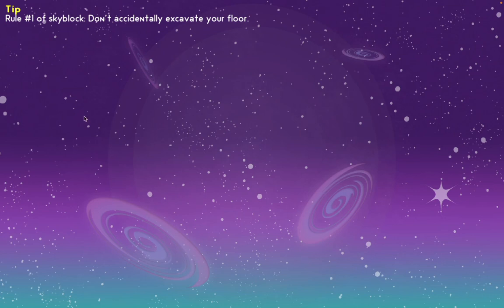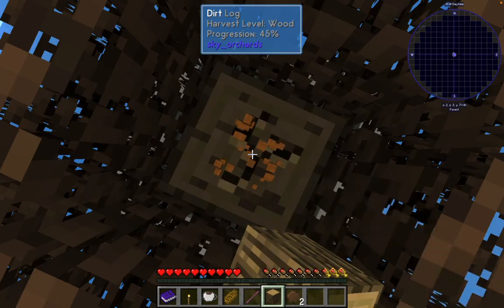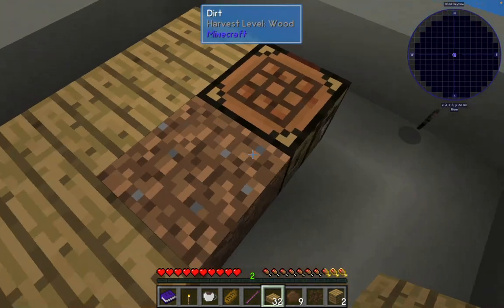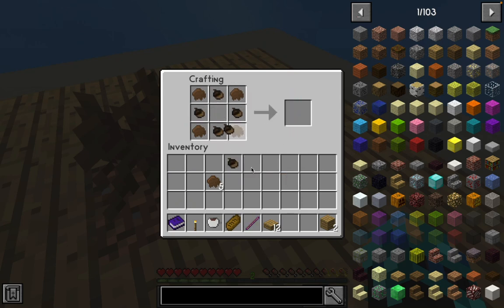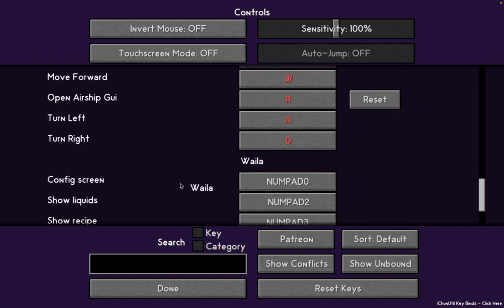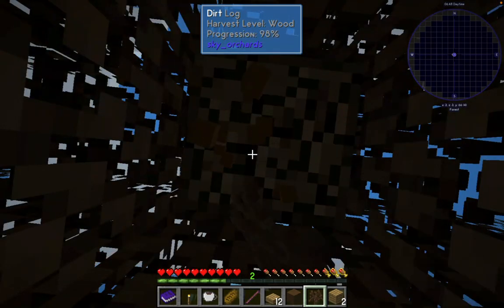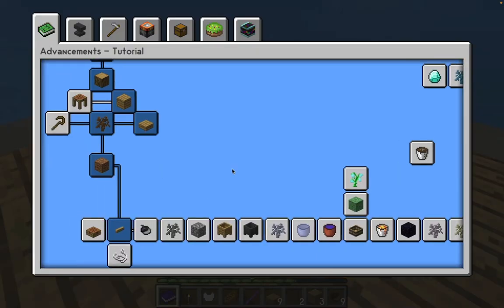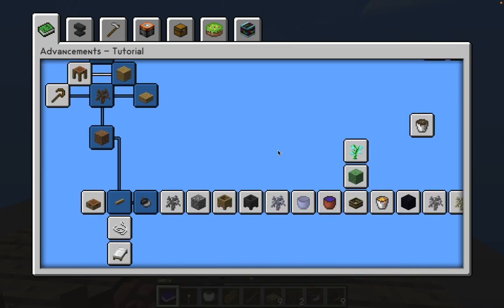the Start to a new series (SkyFactory 4 part 1)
today we started a new series Minecraft